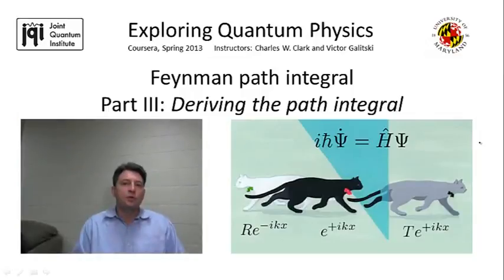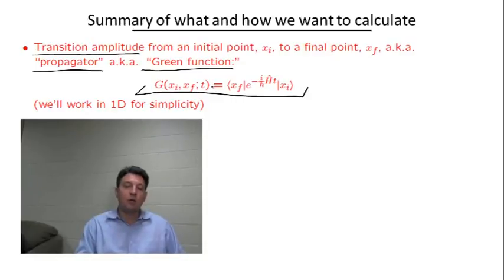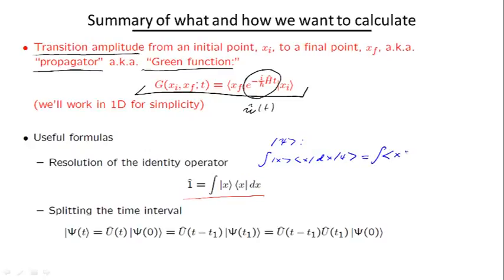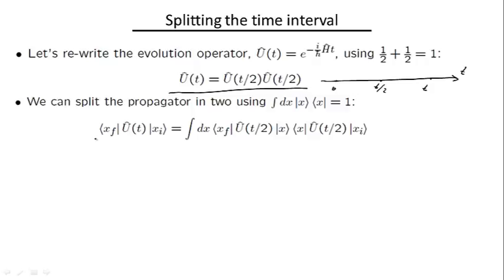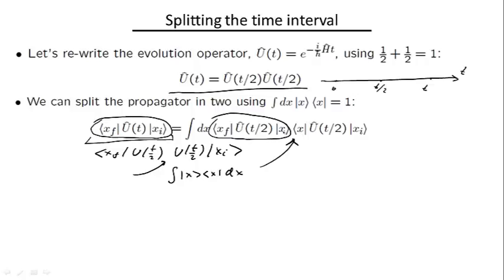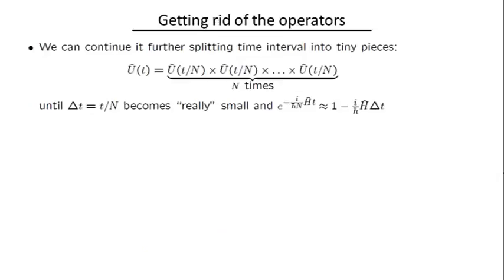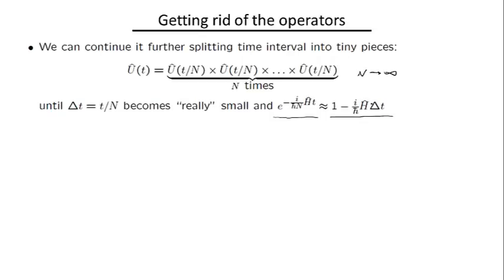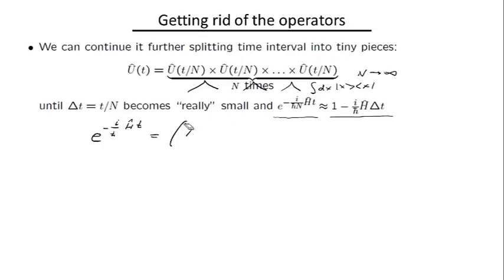03 Part III Derivation of Feynman Path Integral